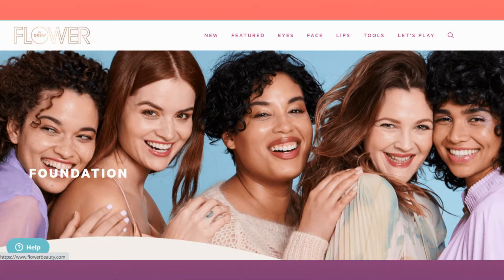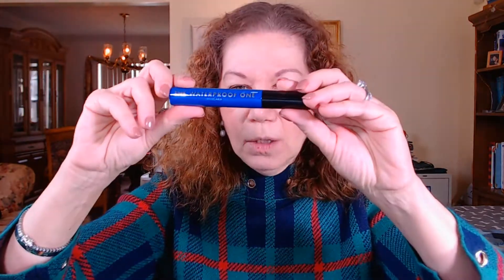DREW'S FLOWER BEAUTY FOUNDATION FOR MATURE SKIN | ALL DAY WEAR, COLD WEATHER REVIEW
I took the Flower Beauty Foundation and tested it on my mature skin. Wore it all day, indoors and outside in cold dreary weather. Thank you for your support. Love you all bunches! Blessings. Maria

Check out some of my most popular videos on Skincare:
Some of my most popular videos for you to enjoy:

**POPULAR PRODUCTS MENTIONED IN MOST OF MY VIDEOS, LINK PROVIDED FOR YOUR CONVENIENCE:
🎀🛍️💄AMAZON STOREFRONT:

💋SKINCARE List with all the skincare products mentioned in this video

MAKEUP AND COSMETICS List with all makeup mentioned in my videos

VIDEO CREDIT: Flowers in Vase: Lisa Fotios at Pexels.com

~~To Brands: If you want to send me your company products to try, that is much appreciated, but please drop me a line (see email address ABOVE under my Social Media) to let me know what you plan to send. I will let you know if it aligns with my channel and my followers. I will give an honest review/opinion should I choose to show my followers your brand. Thank you so much for your support. : )